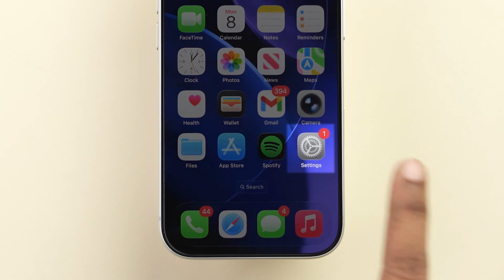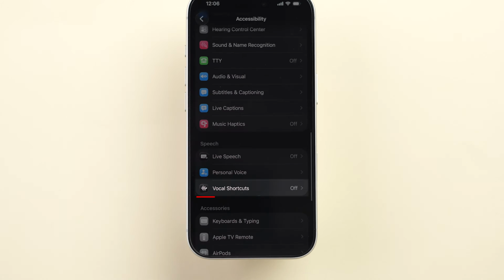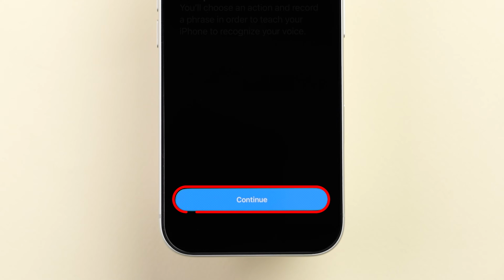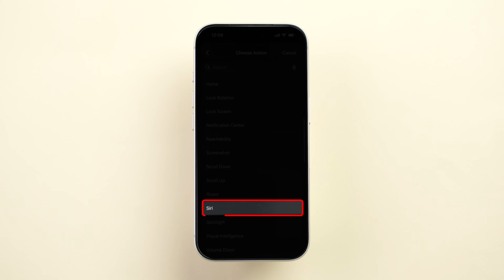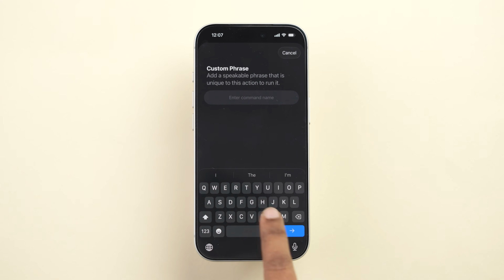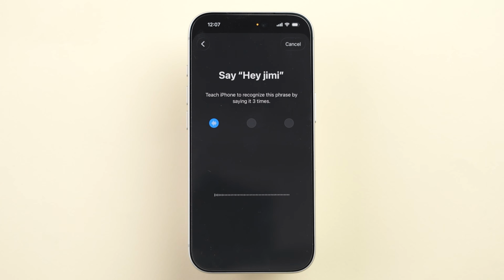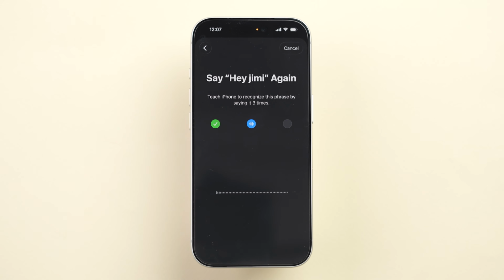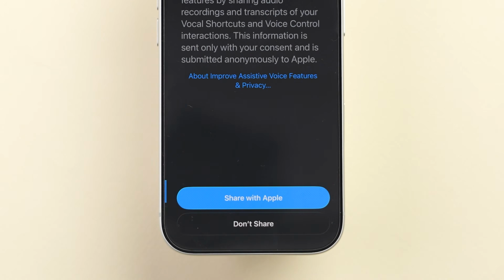How to Change Siri's Name to ANYTHING on iPhone?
Discover how to personalize your iPhone experience by renaming Siri to any name you prefer. Learn the step-by-step process of changing Siri's name and explore the possibilities of customizing your virtual assistant. Find out if you can rename Siri to anything on your iPhone now and take your iPhone experience to the next level. Get the latest iPhone tips and tricks and stay up-to-date with the latest iOS features. Rename Siri and make your iPhone truly yours.